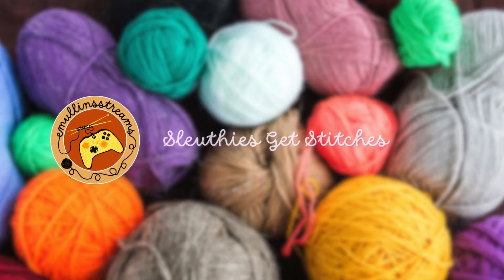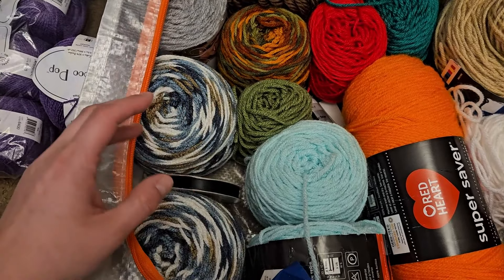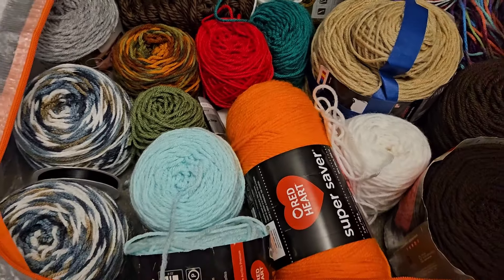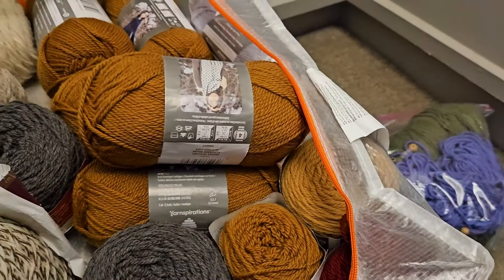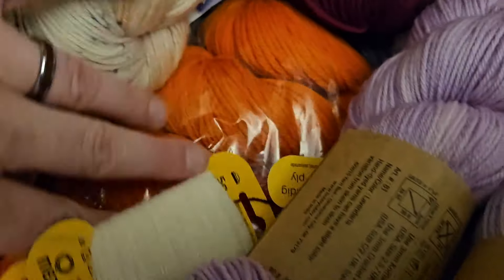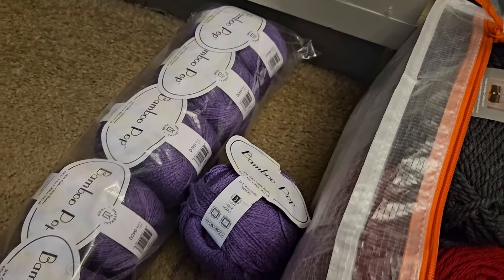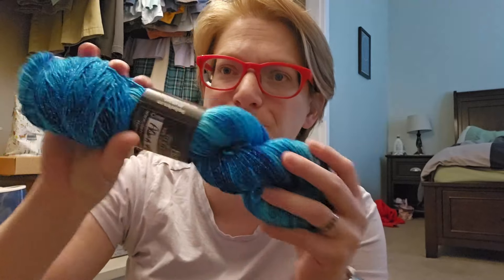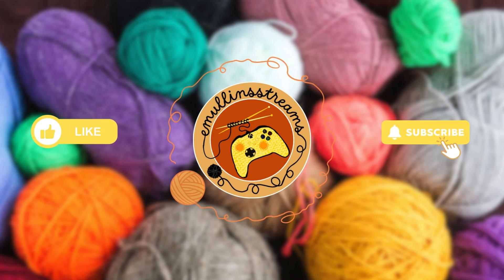A Tour of My Yarn Stash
Today, I'm taking you through most of the yarn in my stash, everything that isn't currently attached to needles or a hook.

OTHER PLATFORMS